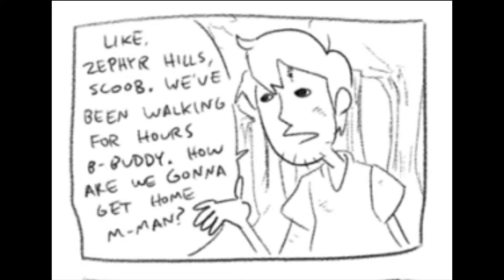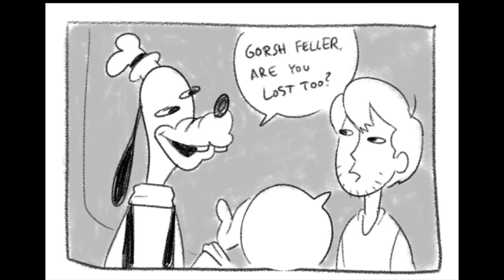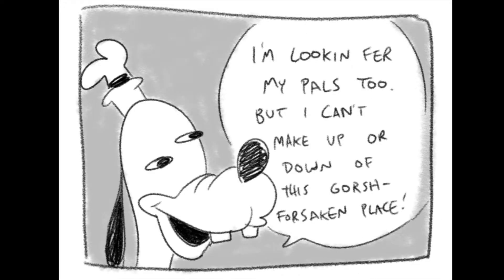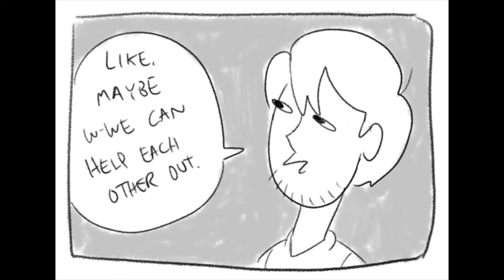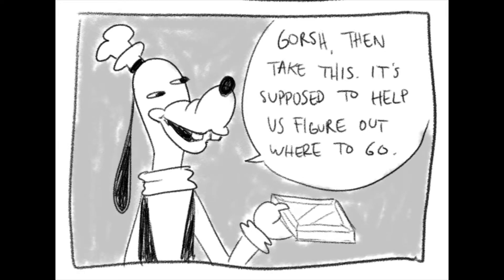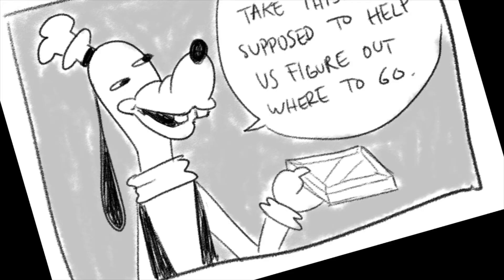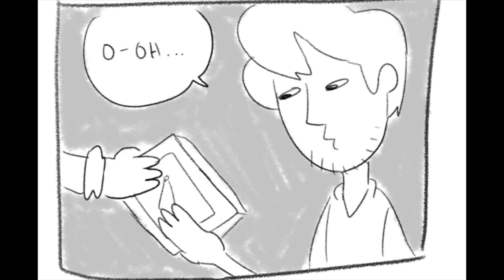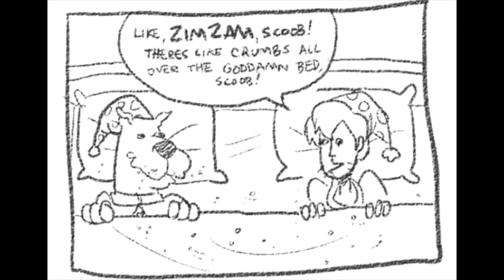[ Scoob and Shag Talk ]: The Three in One!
You all get THREE comics for the price of ONE video! Enjoy!

Also I seriously don't know if this will be the last of the Scoob and Shag Talk dubs. We'll see.

[ Voices ]

Scooby | Shaggy | Kermit | Goofy - Me